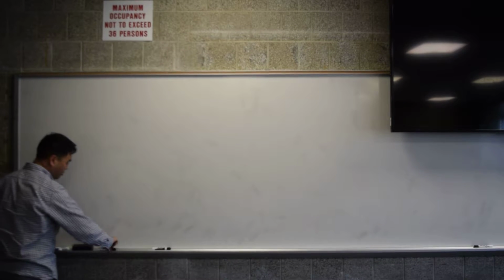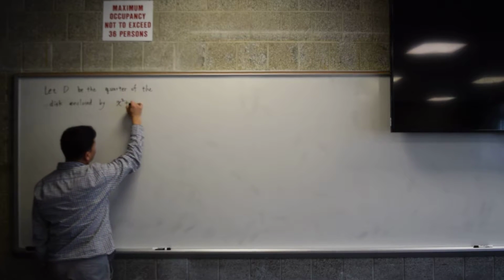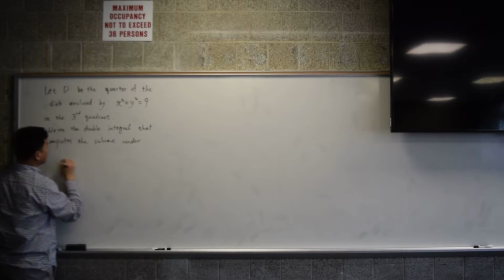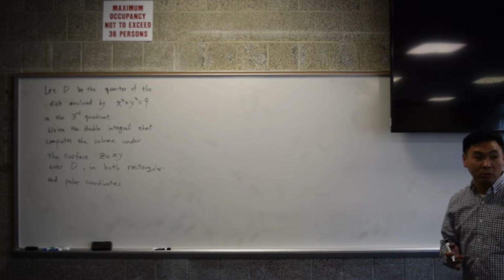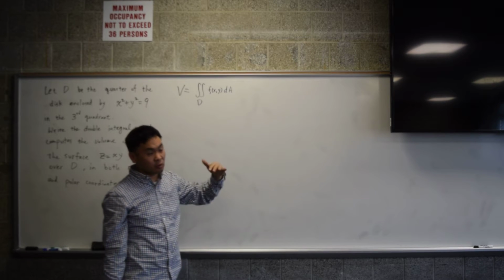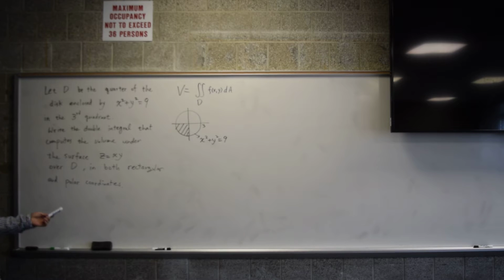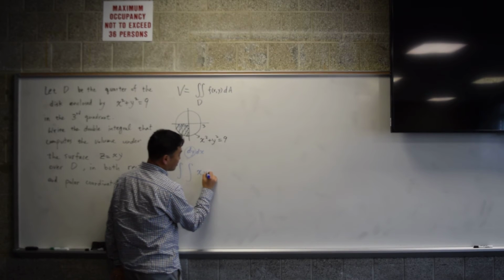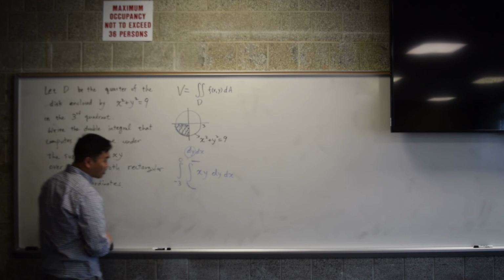Find the volume under the surface polar integration